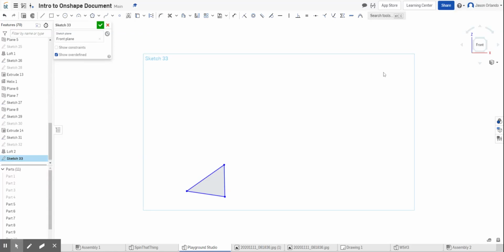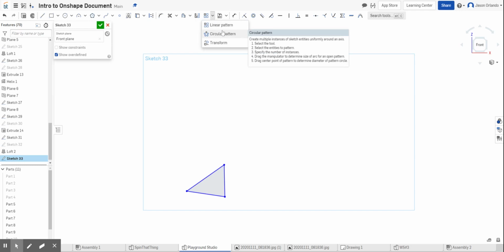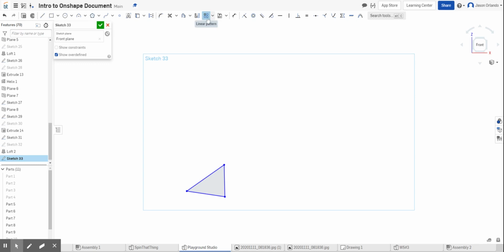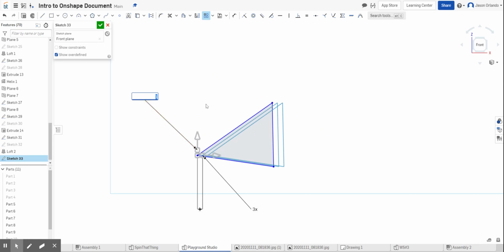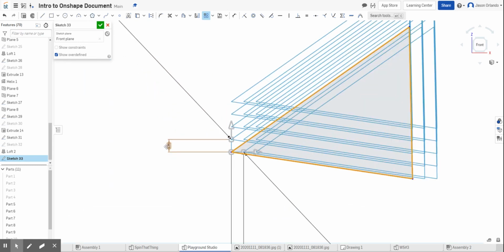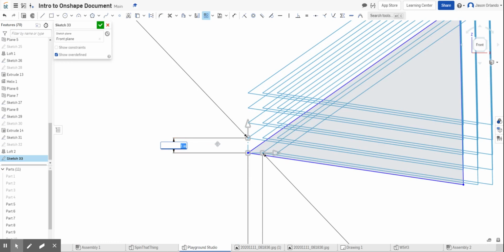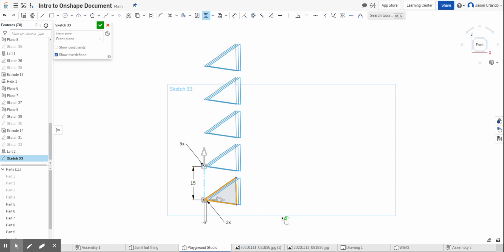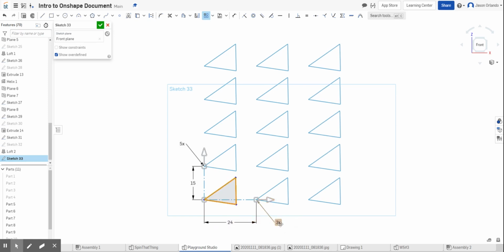Onshape Linear Pattern Tool (2D - Sketch Mode)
Pattern a sketch feature into a table of rows and columns that are evenly spaced.